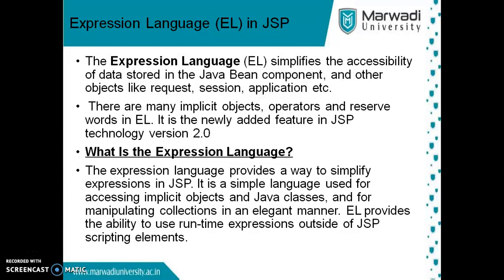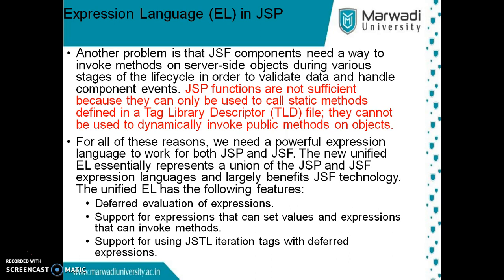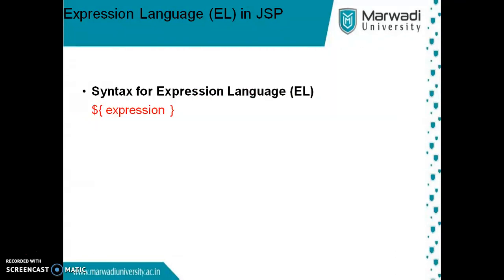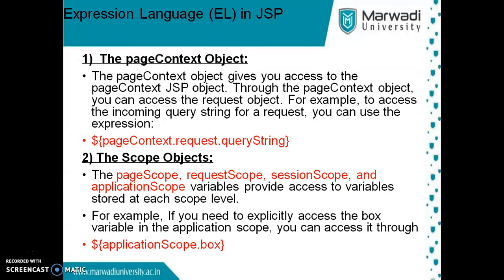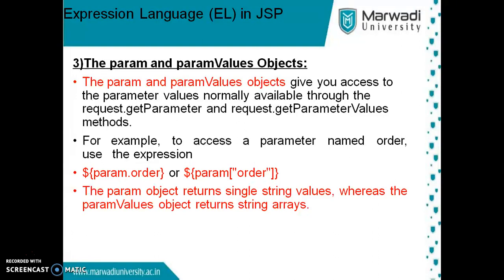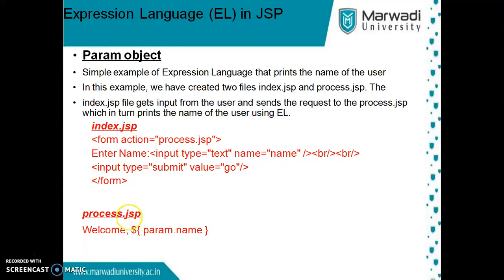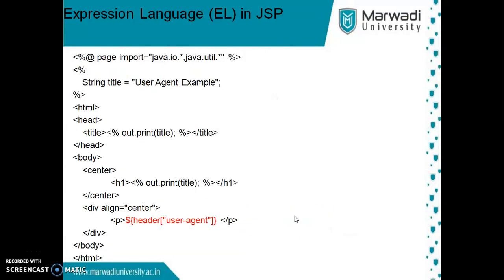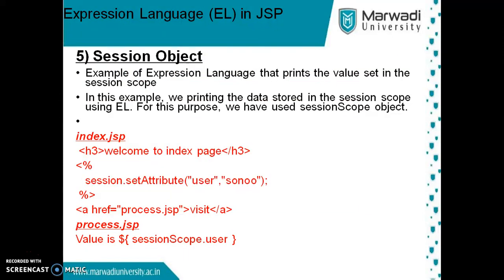12 JSP EL ImplicitObjects